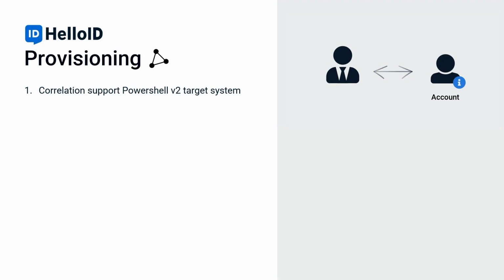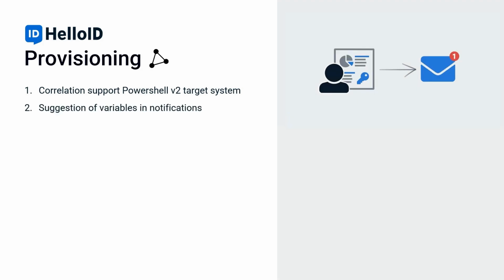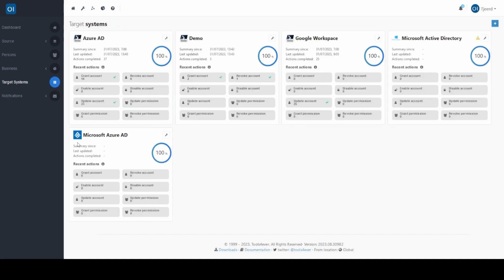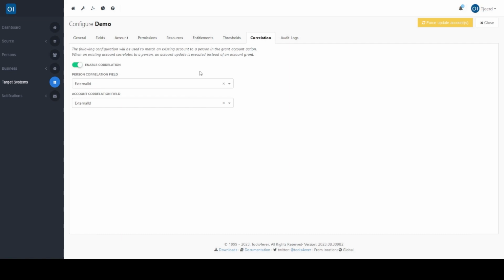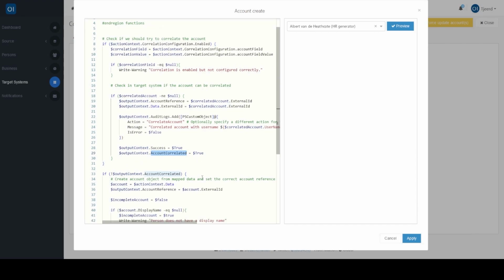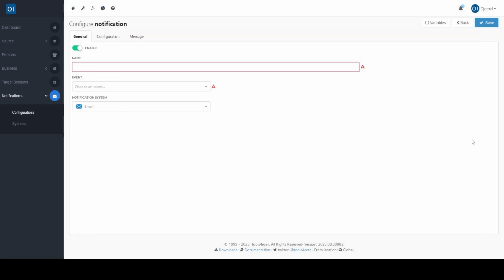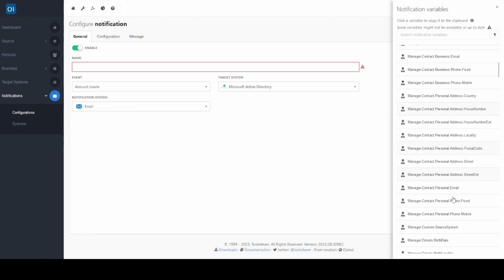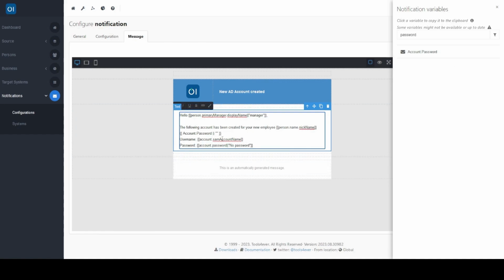HelloID Provisioning - Product Update 2023.08 - Identity as a Service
0:00 Intro
1:03 Presentation PV

This release:
- Correlation support Powershell v2 target system
- Suggestion of variables in notifications